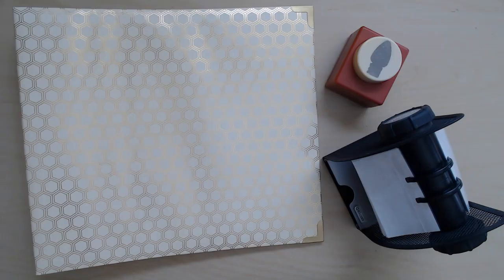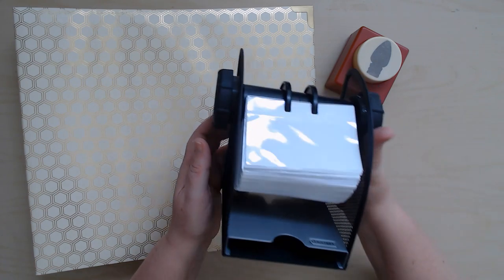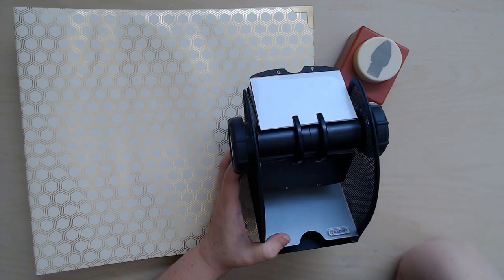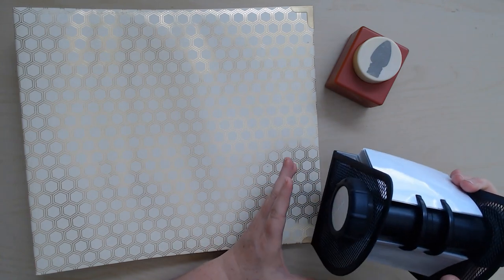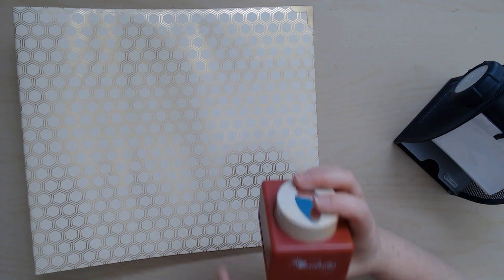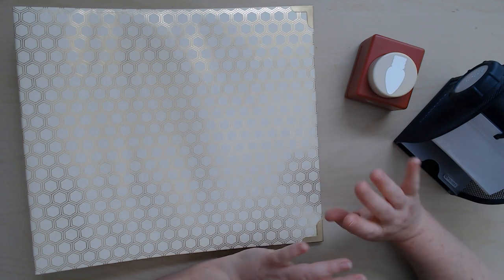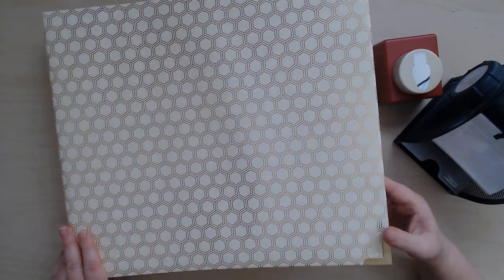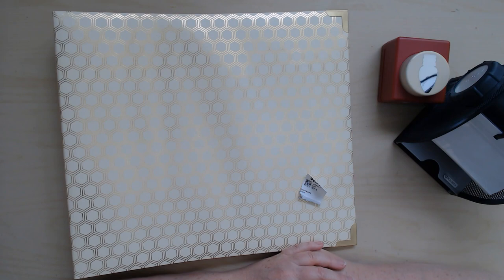Thrifty Thursday Share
Today I will be sharing what thrifty items I picked up for my scrappy space this week!